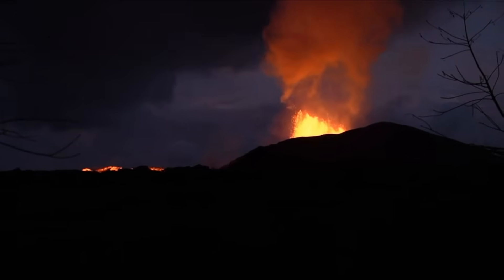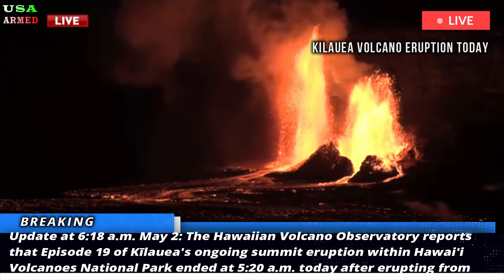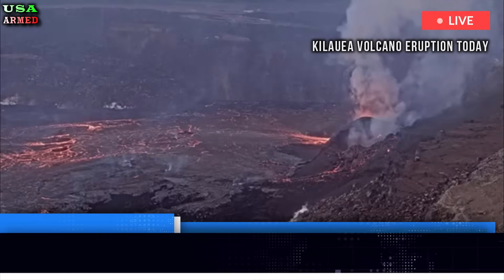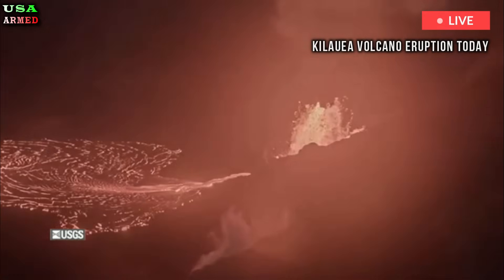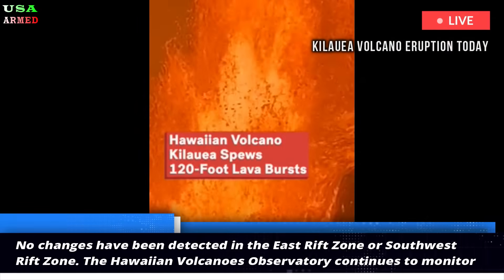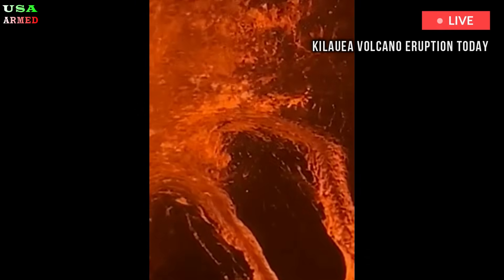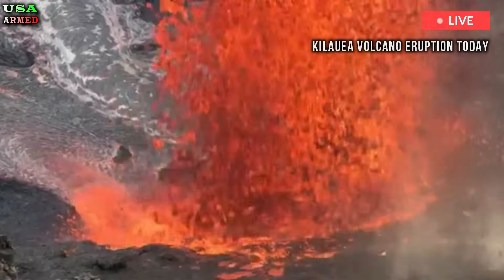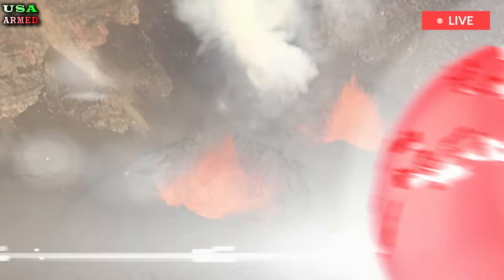Horrible: 1 hour after Kilauea volcano erupt,As lava poured out,Rumbling across plains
Update at 6:18 a.m. May 2: The Hawaiian Volcano Observatory reports that Episode 19 of Kīlauea's ongoing summit eruption within Hawai'i Volcanoes National Park ended at 5:20 a.m. today after erupting from the north vent for approximately 8 hours. Continuous lava flow from the north vent began at 9:28 p.m. on May 1 and lasted for 7 hours and 52 minutes with an estimated maximum height of approximately 330 feet.

Kilauea volcano:volcanoeruption